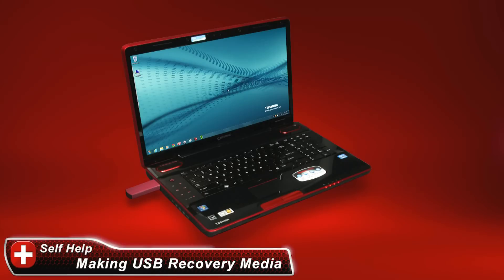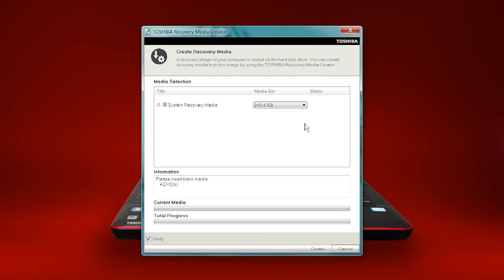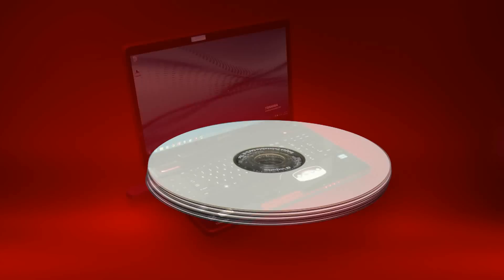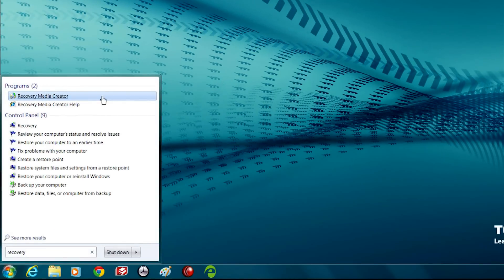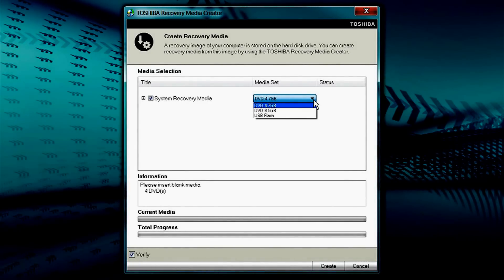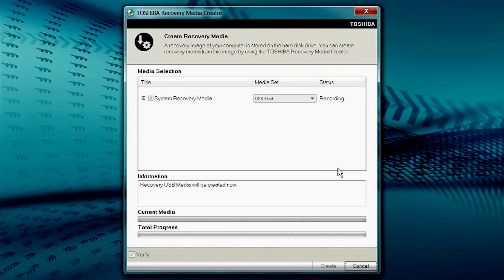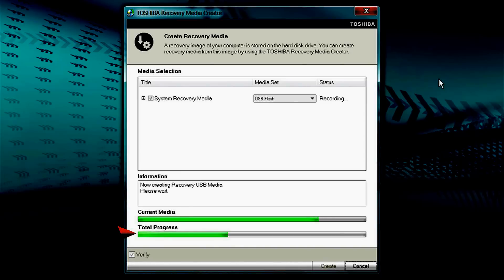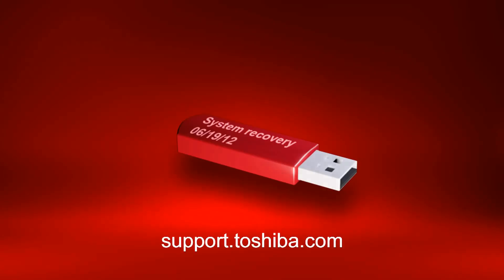Toshiba How-To: Create System Recovery Media on a USB Flash Drive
We recommend you always have recovery media handy in case you ever need to perform a system restore on your laptop. Create it on a USB flash drive to restore the software on your computer back to its original factory condition.

To learn how to perform a system restore, check out our "How-To Perform a System Restore" video